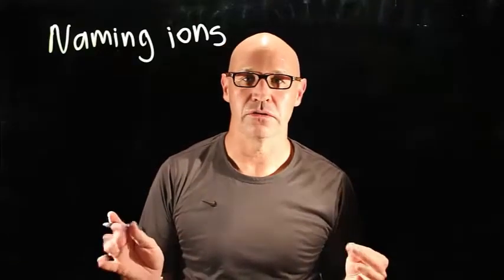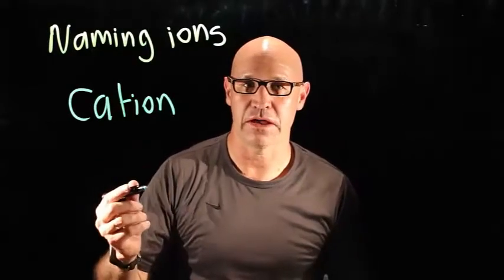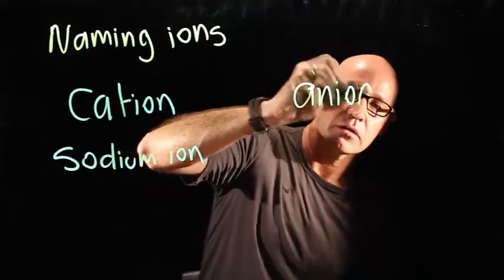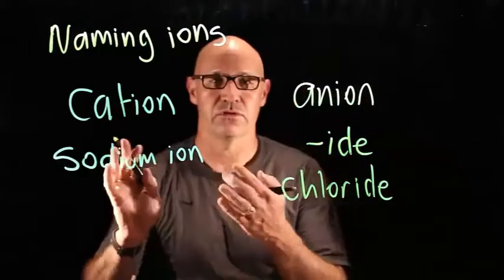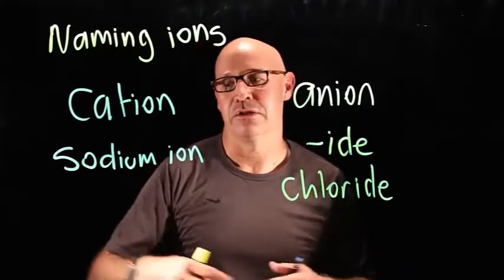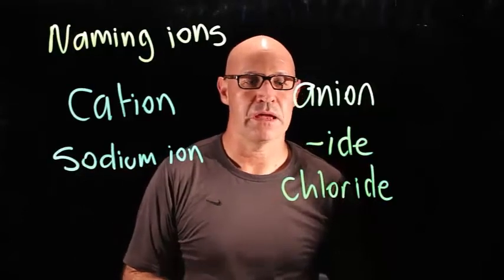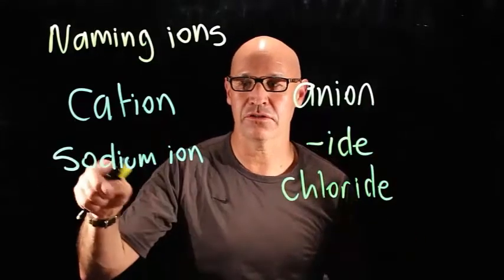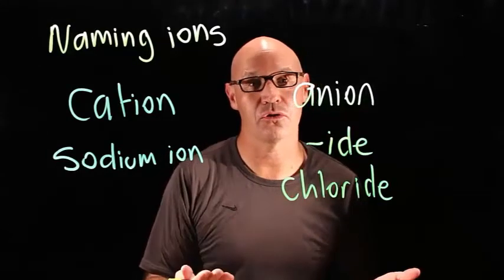Naming ions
Description